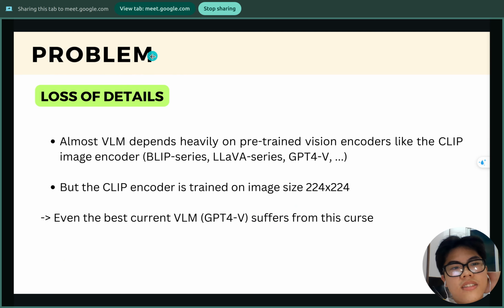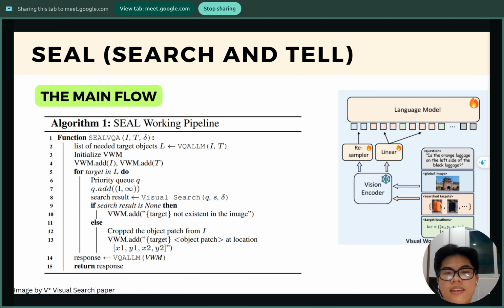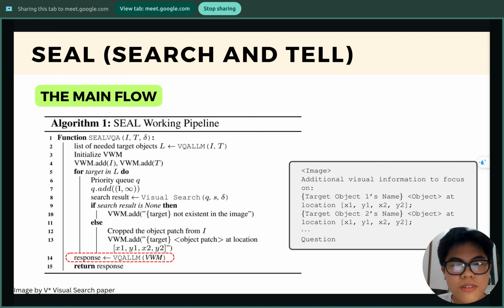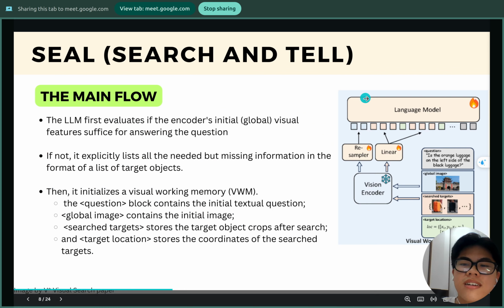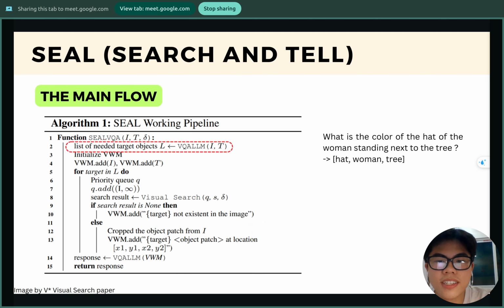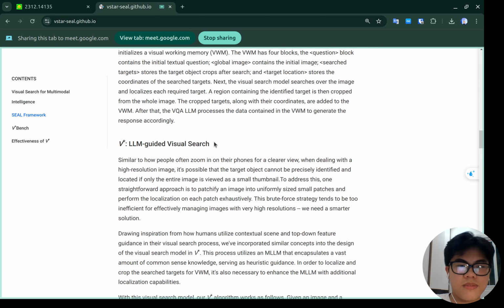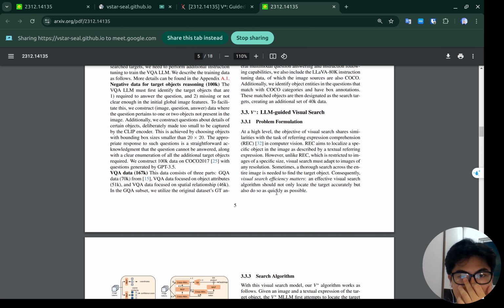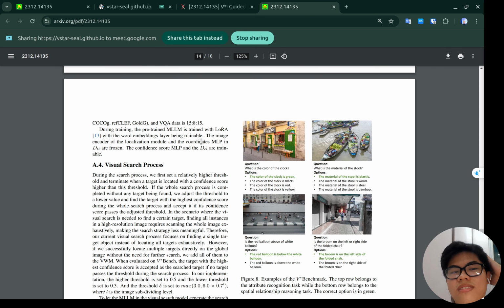Paper explained: V*: Guided Visual Search as a Core Mechanism in Multimodal LLMs 🌟 Duci Nguyen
When I studied about multimodal large language models (MLLMs), I face a significant challenge: these models depend heavily on pre-trained vision encoders like the CLIP image encoder, which are trained on smaller-scale images - typically 224x224 or 336x336 pixels. This training approach poses a problem when deploying these models, as images are often downscaled to similar resolutions, resulting in the loss of crucial details in higher-resolution images. In this video, I will explain the framework proposed to deal with this problem.

Our Speaker: Duci Nguyen
👉 AI Research Engineer at PIXTA VIETNAM.
👉 AI Researcher at FPT University Laboratory.

About this channel:
📚 We share knowledge about AI through detailed seminars, covering various domains such as Reinforcement Learning, LLM, MLLM, Vector Search, Computer Vision, Web Crawling, and more.
🌍Our goal is to foster an educational community eager to learn and apply AI technologies across different sectors.